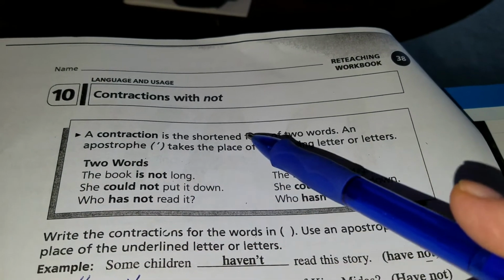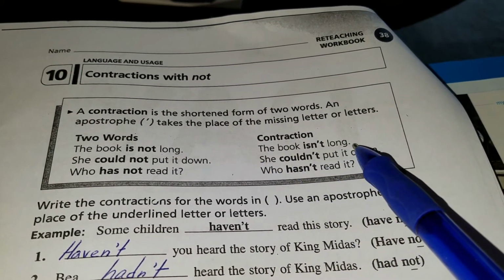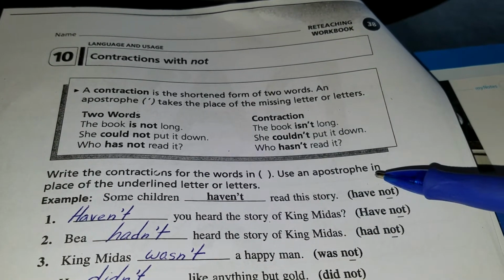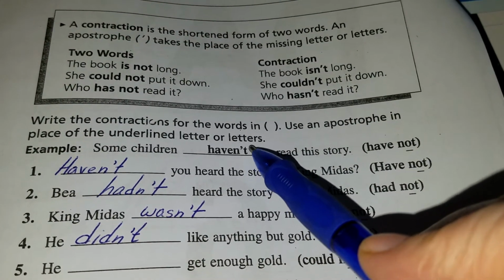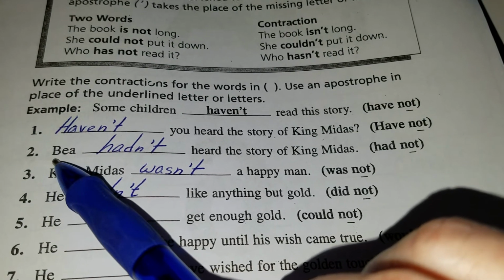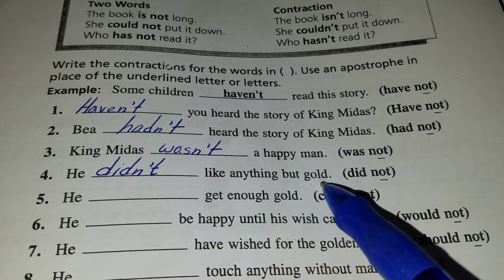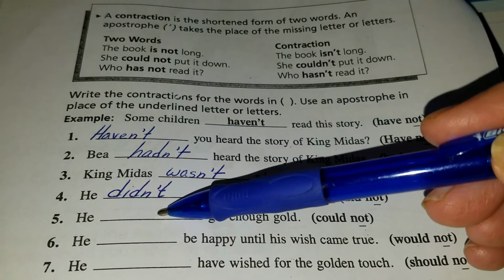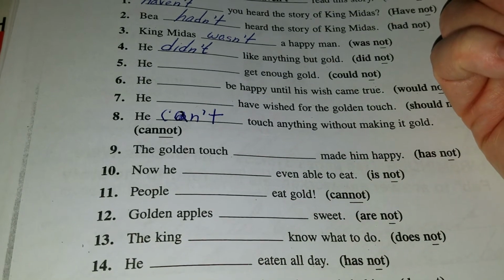Day 6 of the Remote Learning packet--Grammar, Contractions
Ms Grace reviews the procedure for creating a contraction and some helpful tips for pronouncing the new contraction.